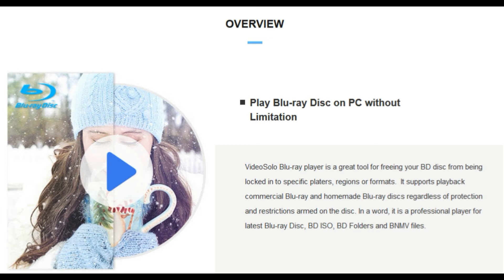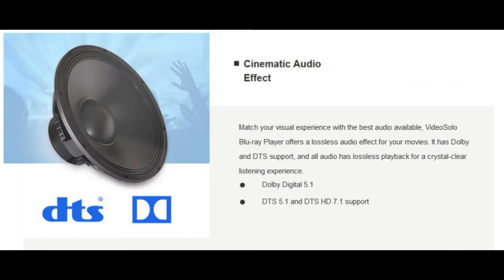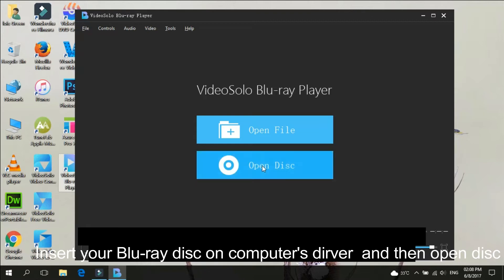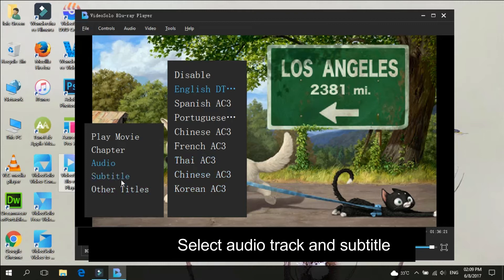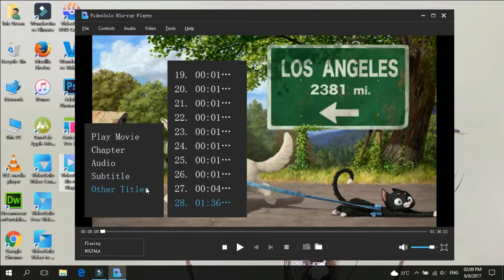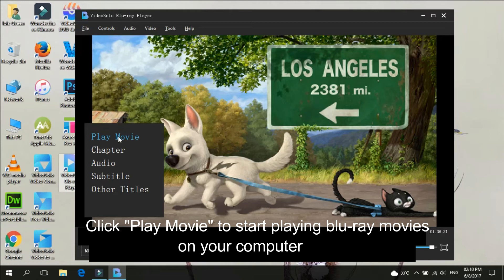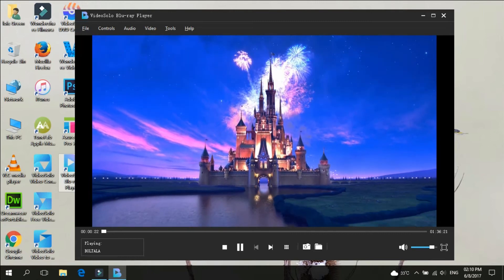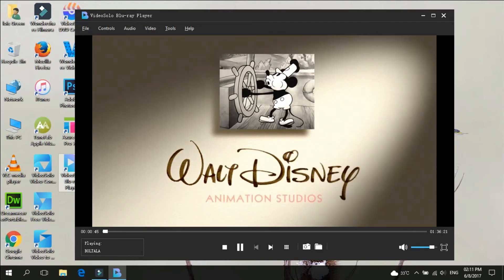VideoByte Blu ray Player Software User Guide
If you want to watch a new-released foreign movie that doesn't show in the theaters of your country or if you want to play Blu-ray Disc directly on computer, you deserve VideoByte Blu-ray Player. Give it a try
VideoByte Blu-ray Player offers a professional solution of enjoying Blu-ray movies at home with computer.
Brilliant Features:
• Supports to play homemade or commercial Blu-ray disc, Blu-ray folder (BDMV & BDAV), Blu-ray ISO file, DVD disc, DVD folder (Video_TS & Audio_TS) and DVD ISO image, regardless of the protection and restrictions armed on the disc.
• Outputs Blu-ray movie at 1080P HD quality without any loss of frame.

Best 4K Blu-ray Ripper to Rip & Convert UHD 4K Blu-ray Easily